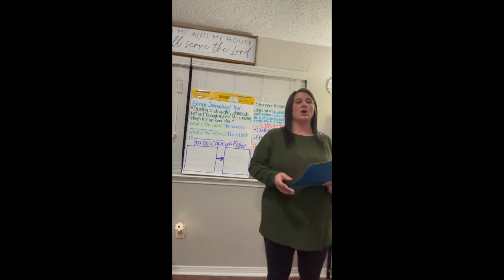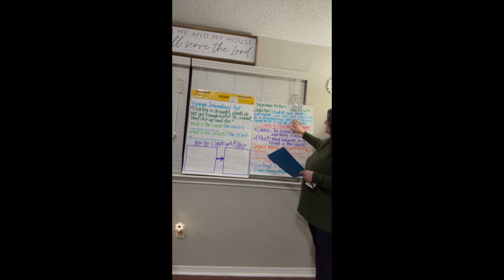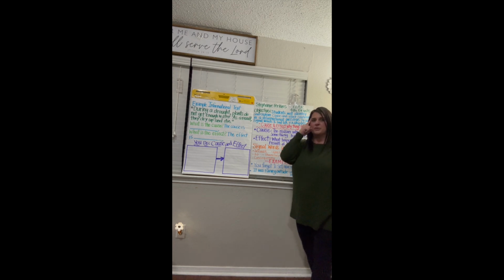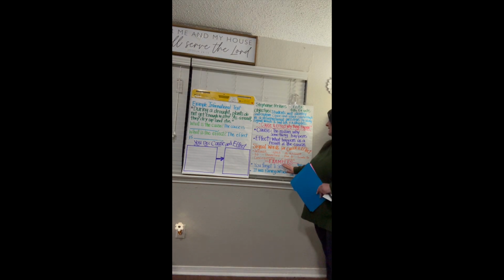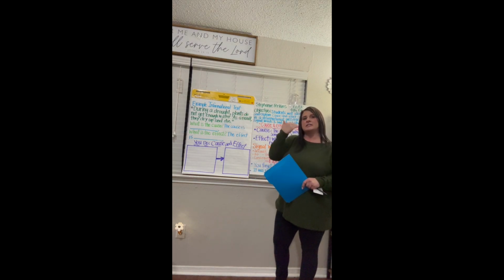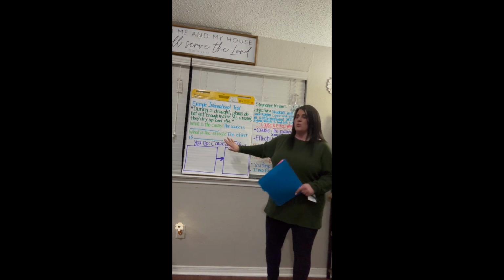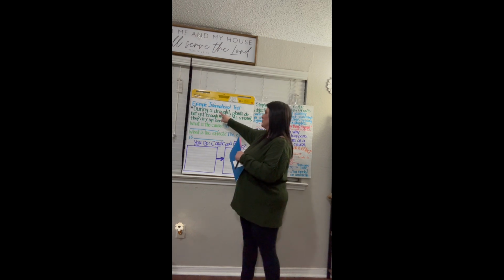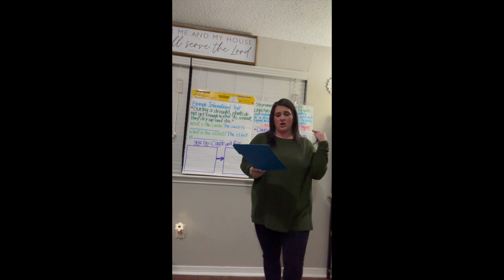Mock Lesson Interview/Cause and Effect